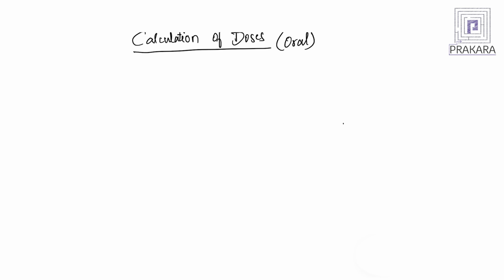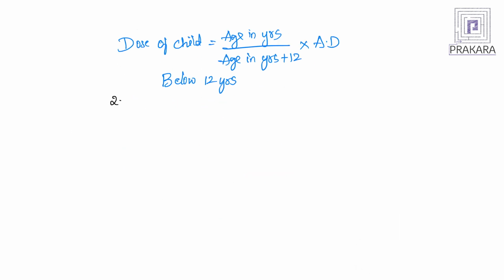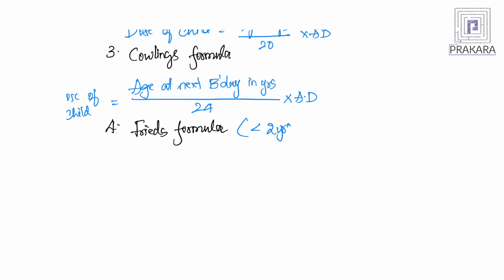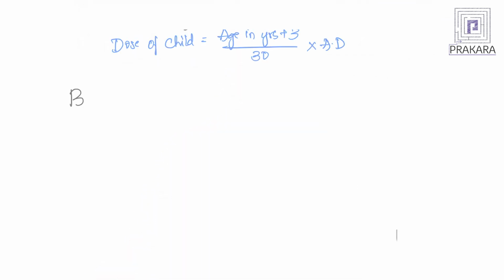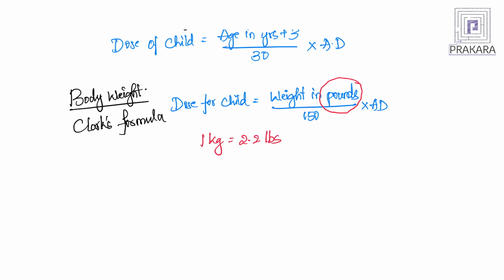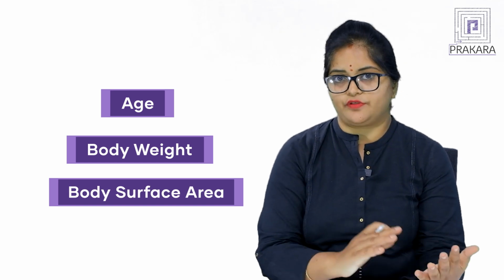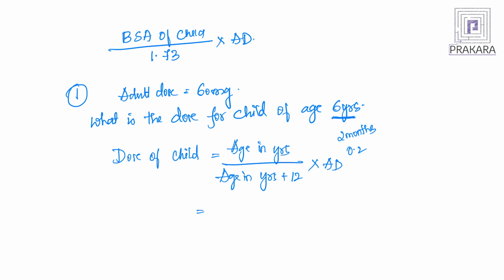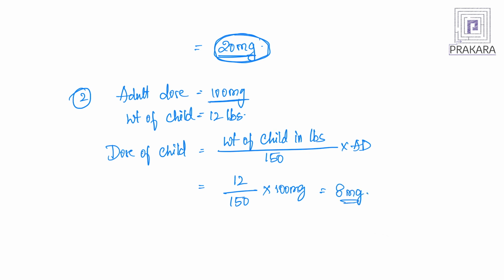Master Posology Calculations || Pharmaceutics-I || Pharmacy Prakara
Unlock the secrets to accurate Posology Calculations in Pharmaceutics I! This comprehensive guide breaks down dosage calculations step-by-step, helping you master this essential skill for pharmaceutical practice.